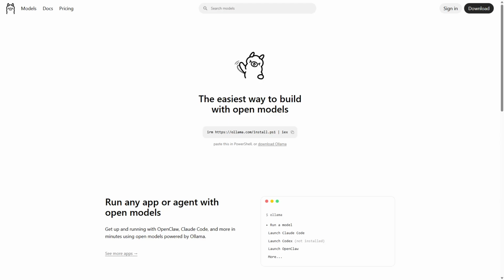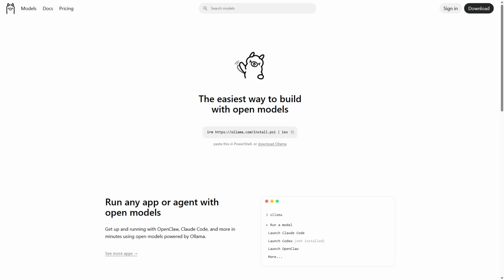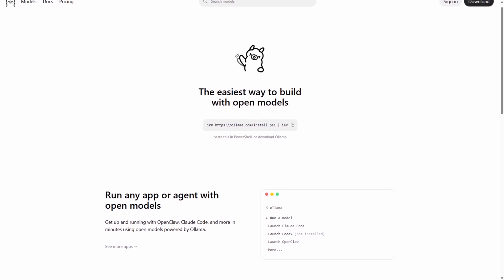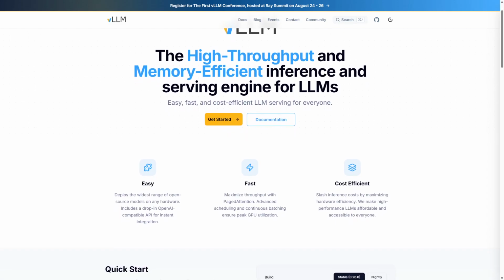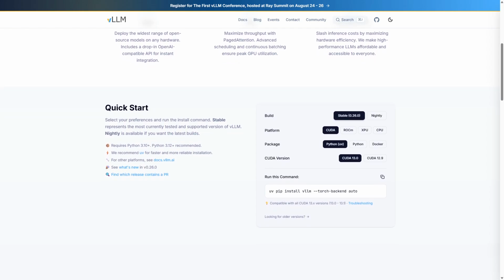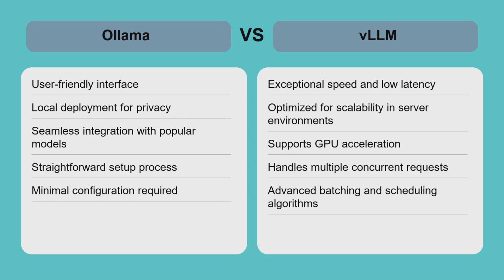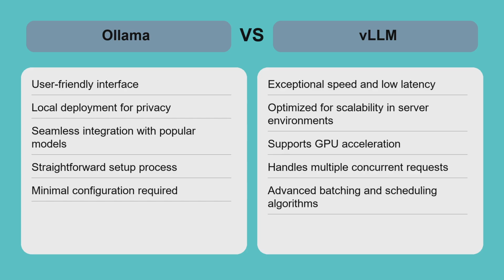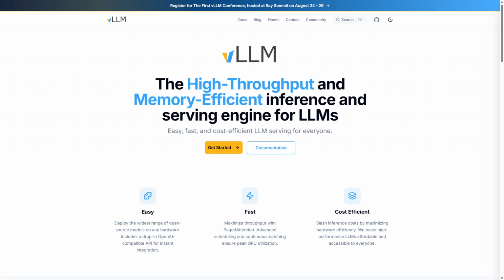Ollama vs vLLM Which AI Inference Engine Is Better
This video teaches you how to compare two leading AI inference engines, Ollama and vLLM, to determine which one is better suited for your machine learning projects. We break down their performance, ease of use, scalability, and compatibility with various AI models. By the end of the video, you will have a clear understanding of each engine’s strengths and weaknesses. Whether you are a developer, data scientist, or AI enthusiast, this comparison will help you make an informed decision for deploying your AI models efficiently. Watch as we run benchmarks and discuss real-world applications for both Ollama and vLLM.